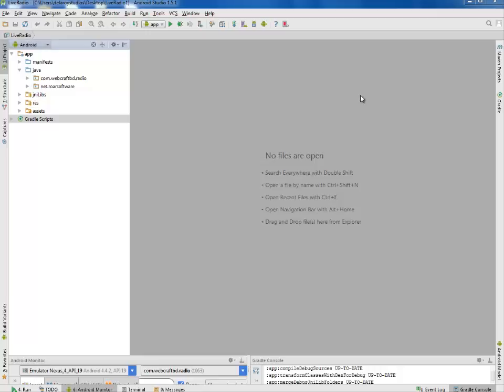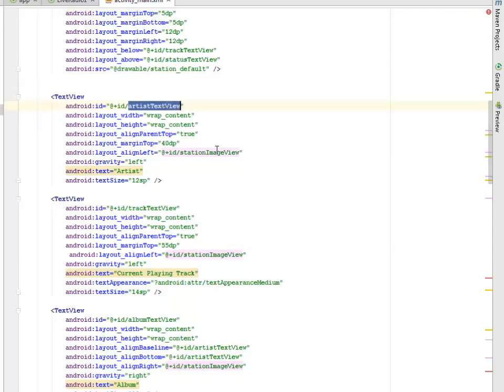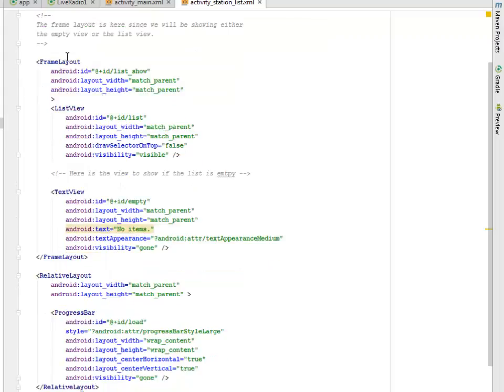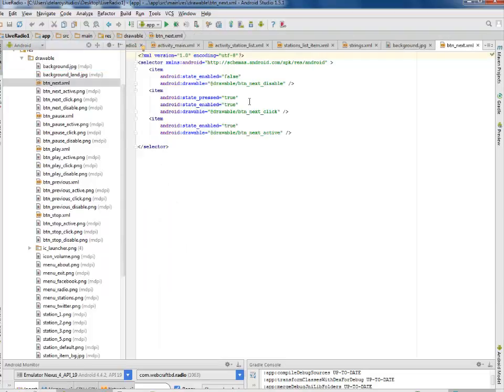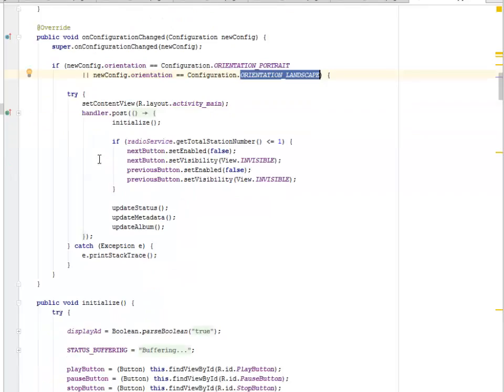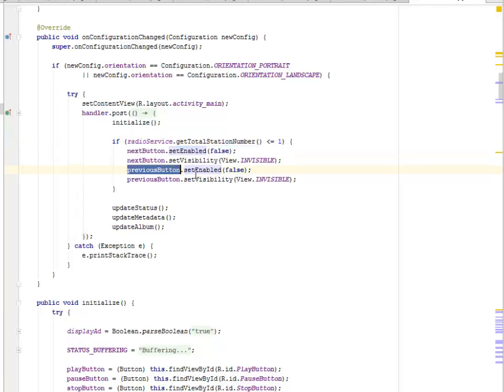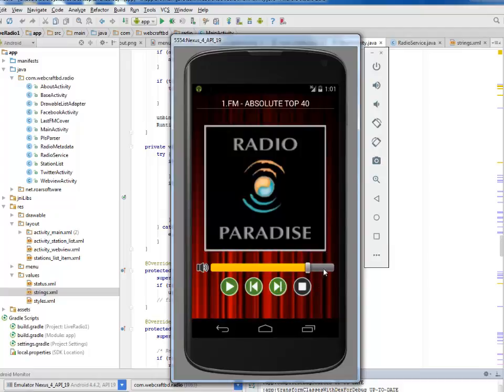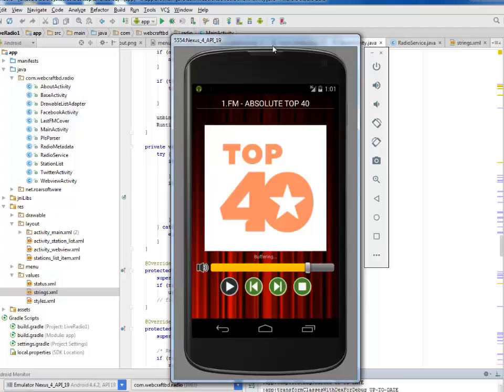Android Live Radio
This is a robust application of five different radio stations streaming live in a form of an android application.